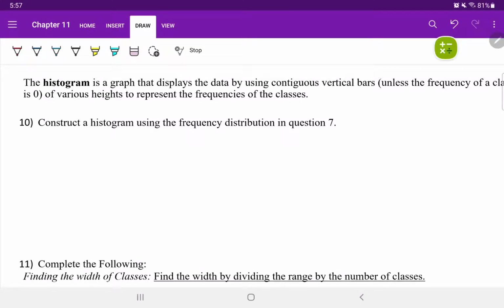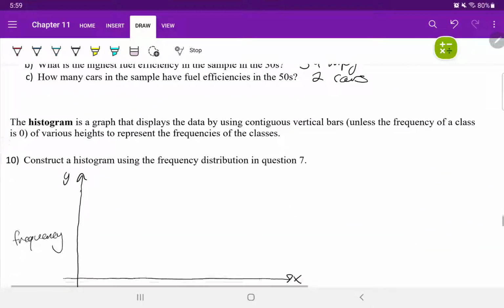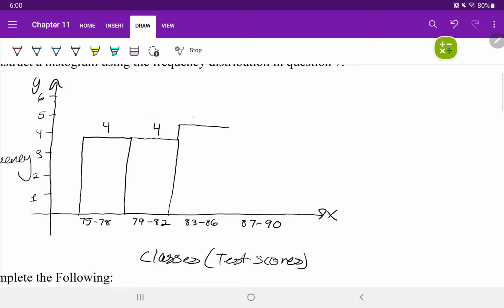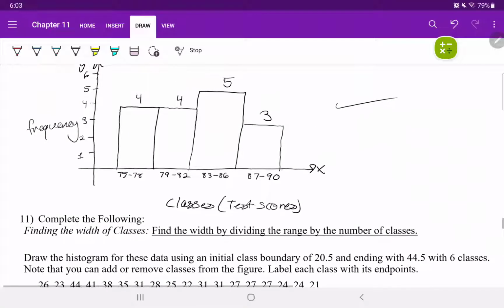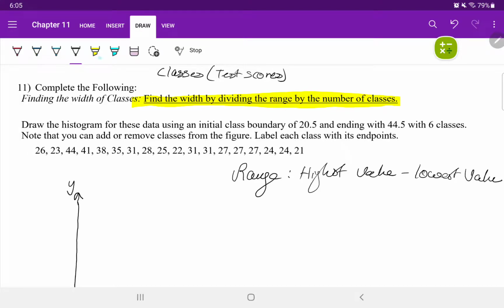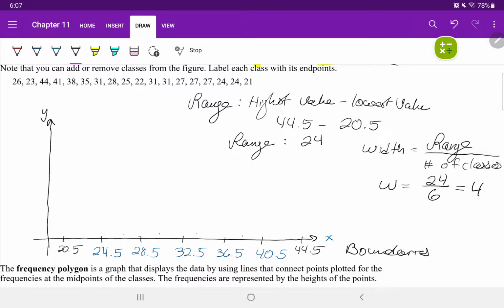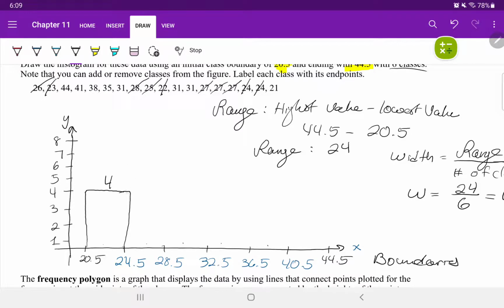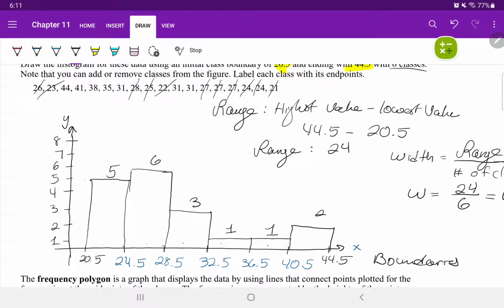MAT 108 Fall 2021: Histograms (Section 11-2)